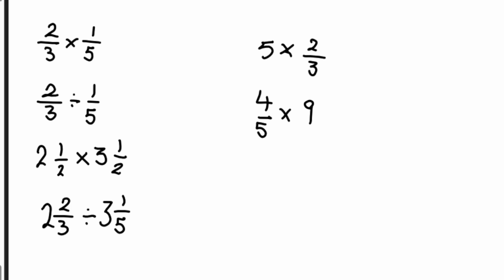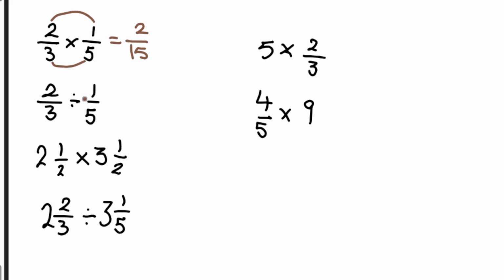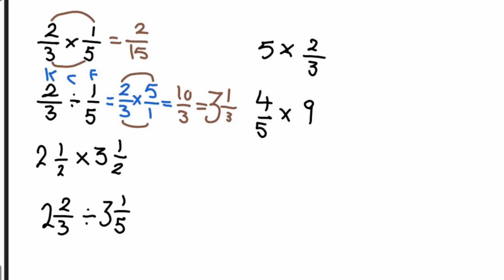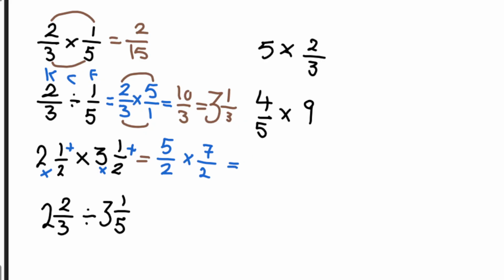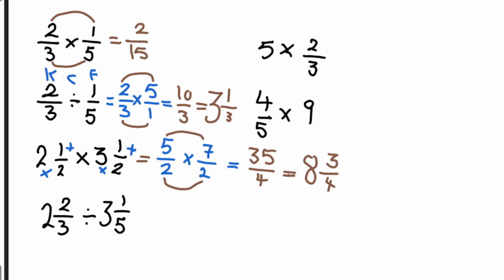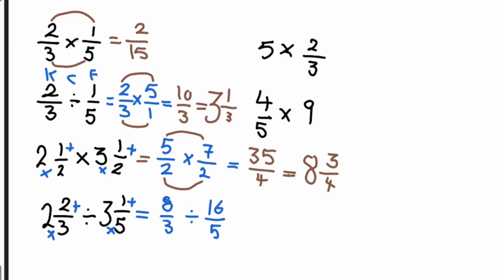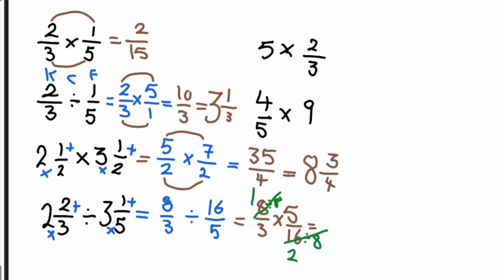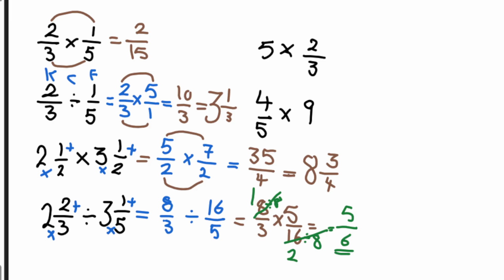Multiplying and Dividing Fractions (Including Mixed Numbers)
Stop struggling with fractions! I demonstrate the "Keep-Change-Flip" method for division and how to properly convert mixed numbers into improper fractions before calculating.
Key takeaway: Convert to improper fractions first, then multiply straight across.